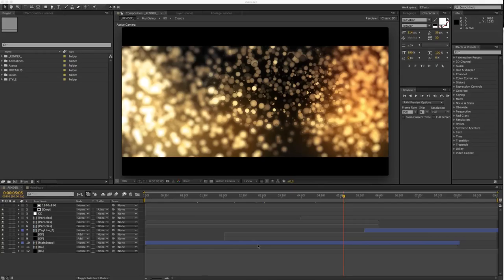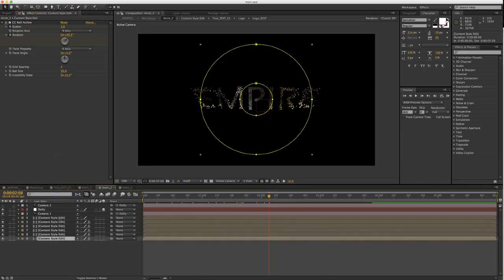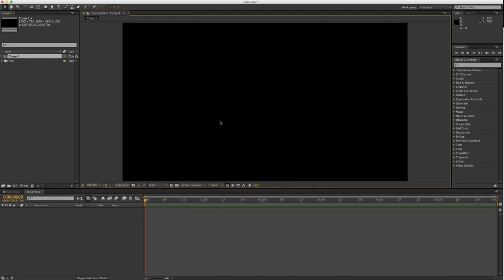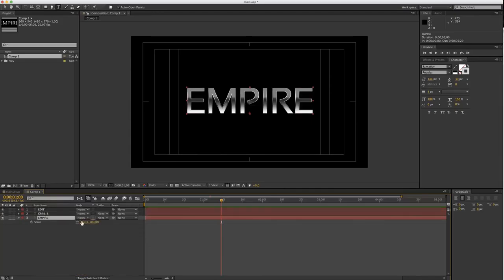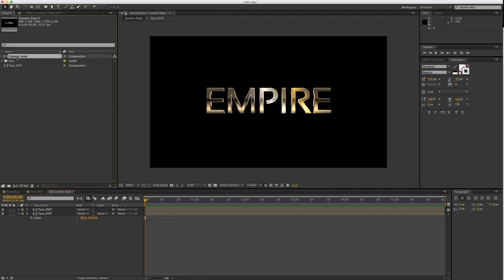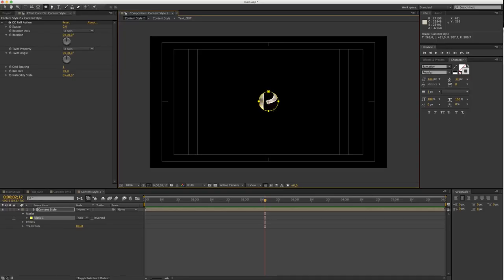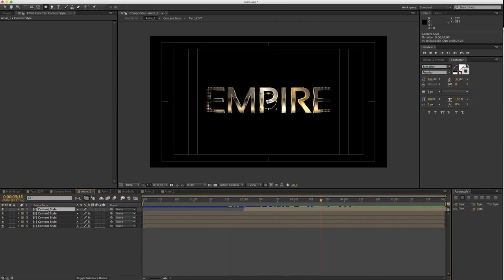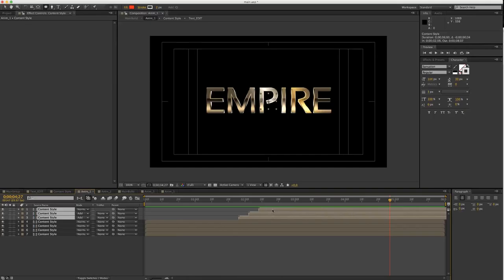The channel sachin & sachin